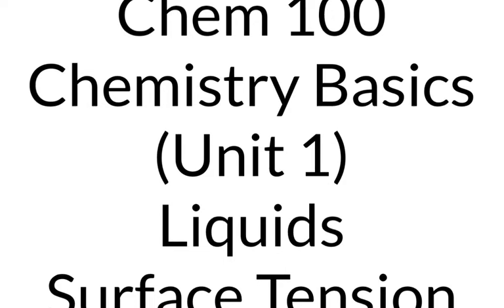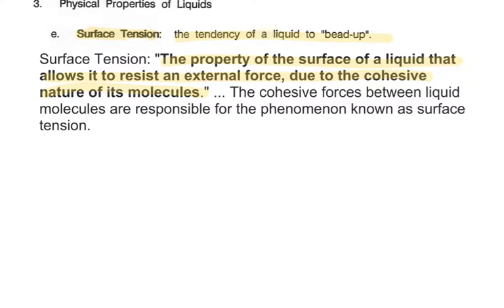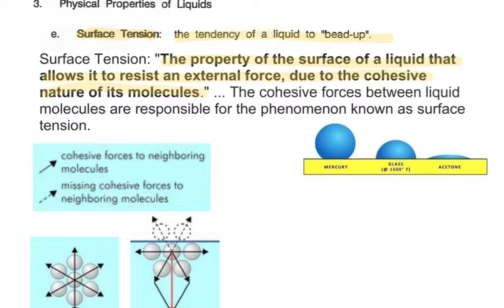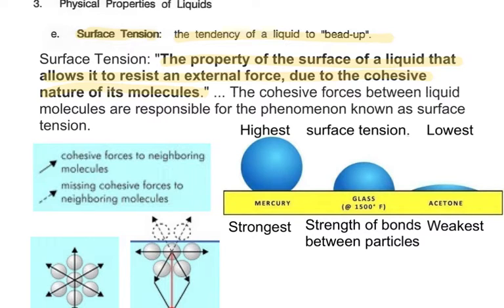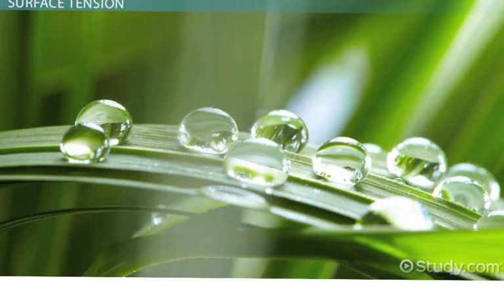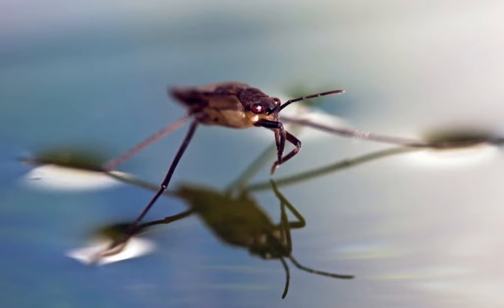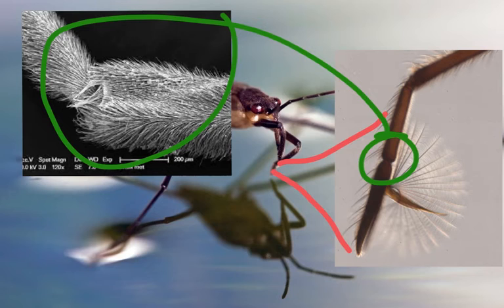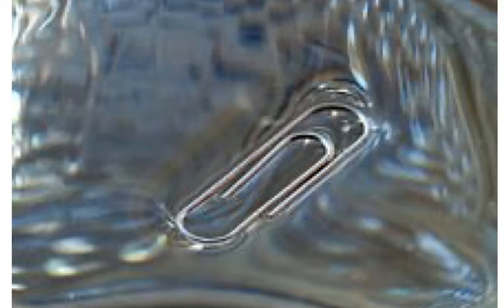100U1p19e Liquid Surface Tension